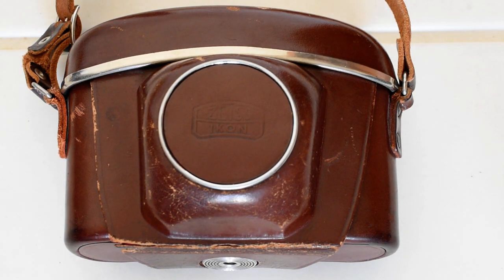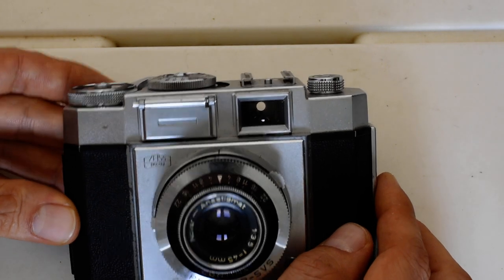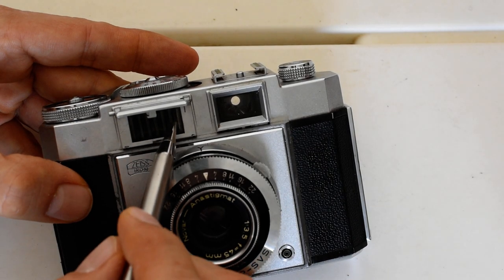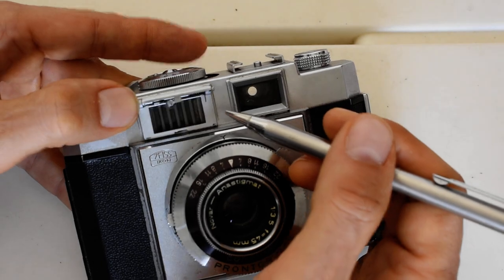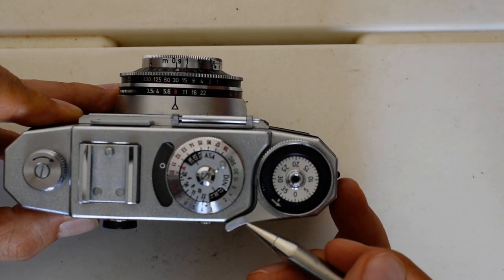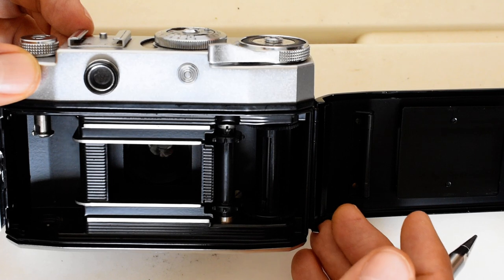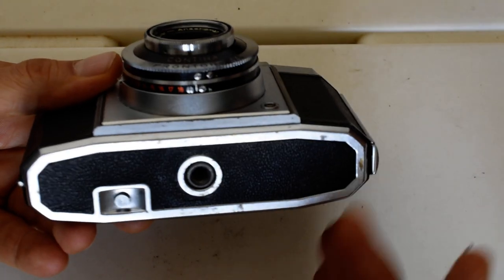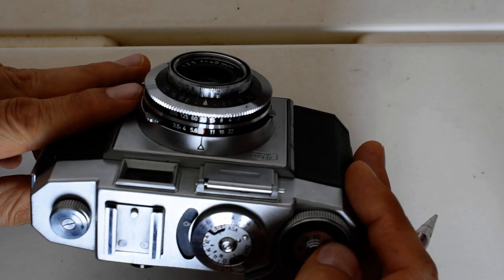Zeiss Ikon Contina II - Quick and Dirty Review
See all my content ad-free at my back-up account on the Odysee platform: